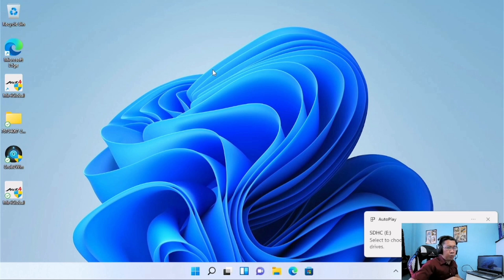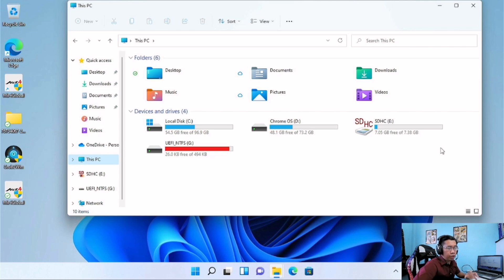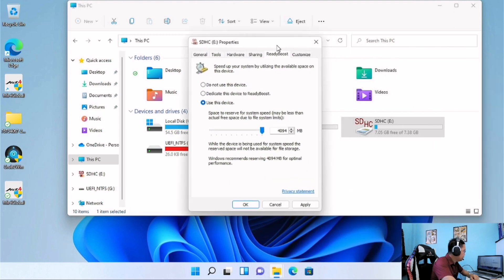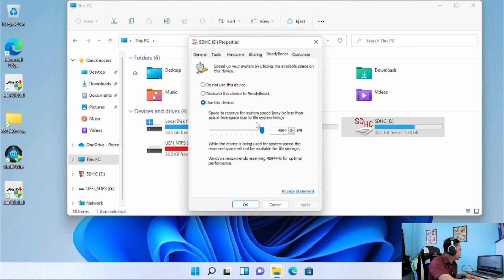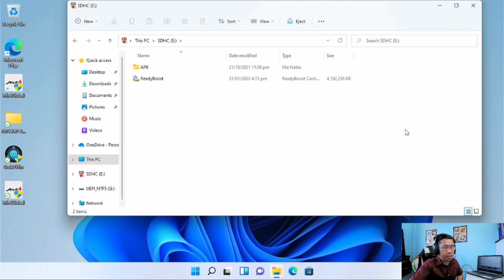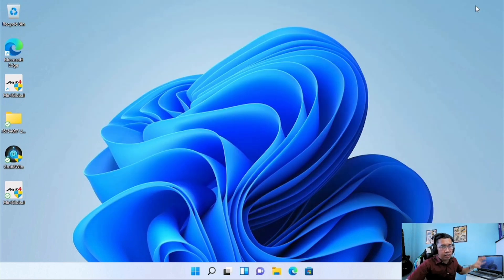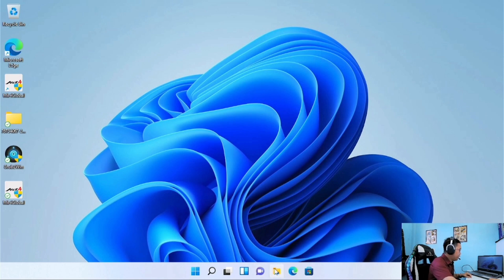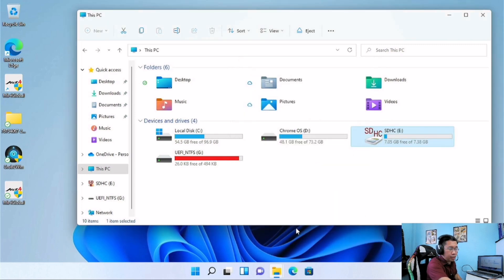Use your SD Card as Ram to speed up your Laptop or PC | Windows 11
Hi guys I would to share with this video to help you increase the performance of your old Laptop.
This is very effective my Old Laptop runs better when I play RPG games.